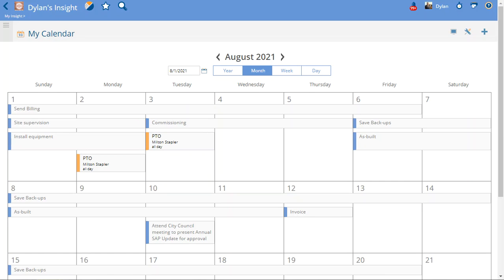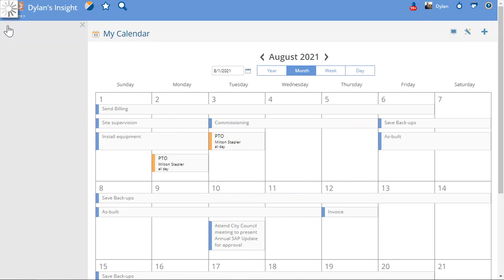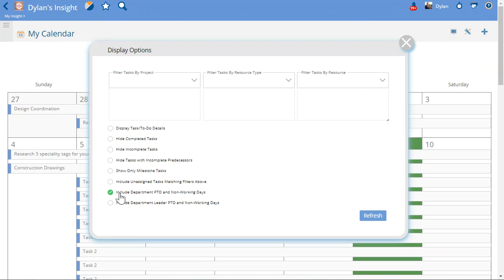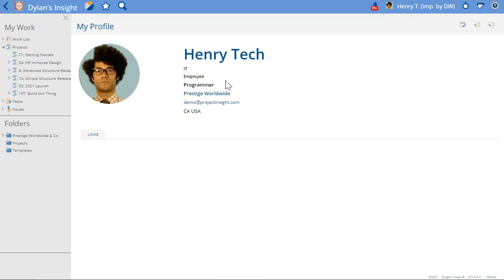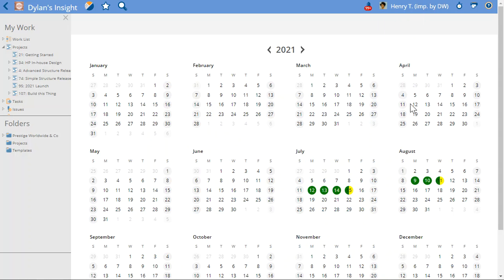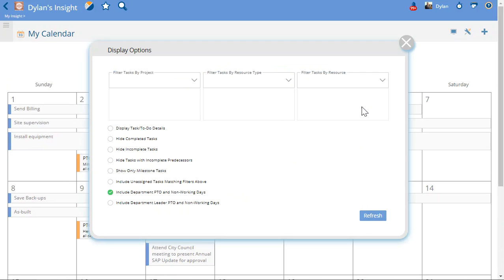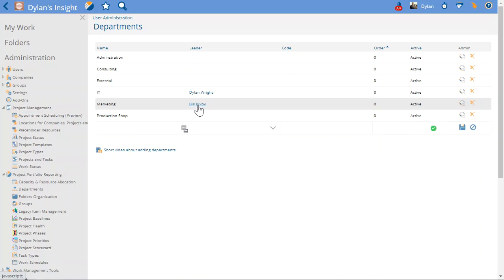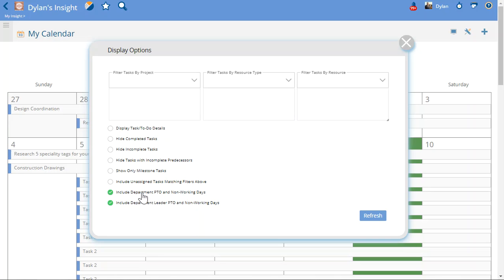How to Track PTO on the Calendar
Using the Calendar Add-On in PI, this video shows how to track PTO and Nonworking Days for Departments by the Dept. Leaders. Admins can also track PTO and Nonworking Days for the Dept. Leaders specifically.